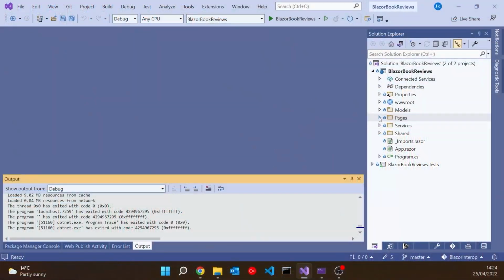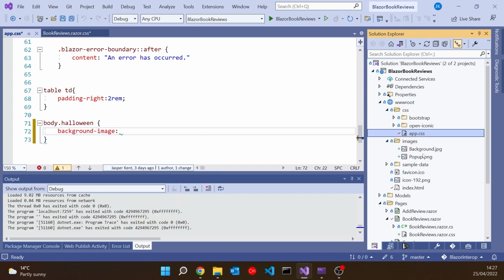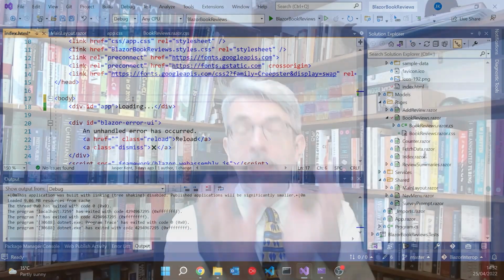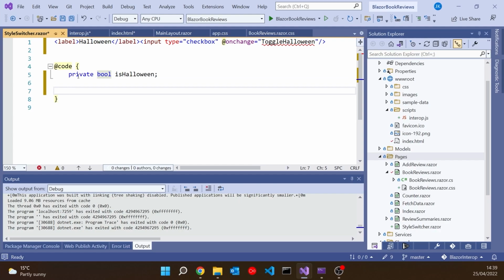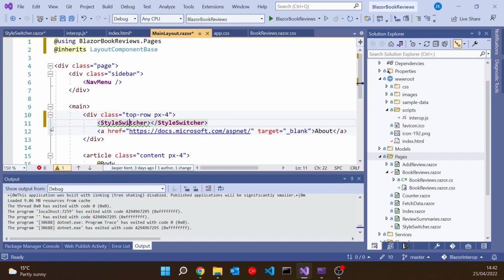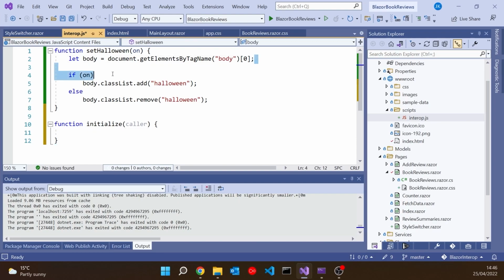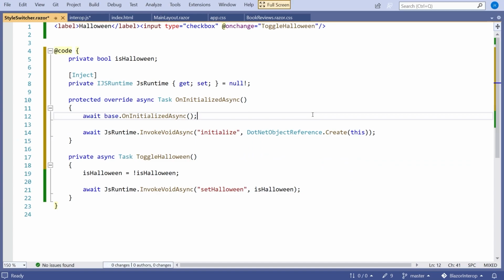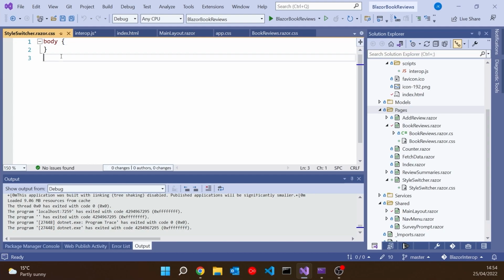Blazor: JavaScript Interop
Blazor can't do everything, but JavaScript can. Here's how to call one from the other - in either direction.

Topics include:
- Blazor WebAssembly
- WASM
- C# to JavaScript interop
- JavaScript to C# interop
- Handling events in Blazor
- Switching CSS styles